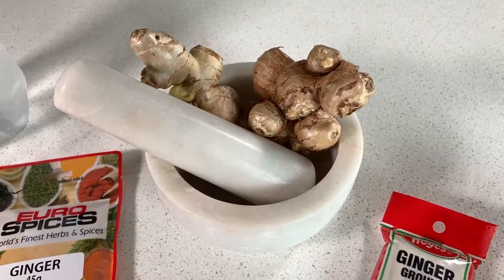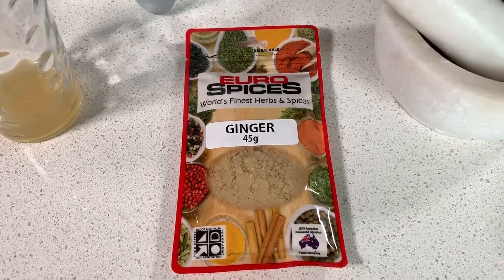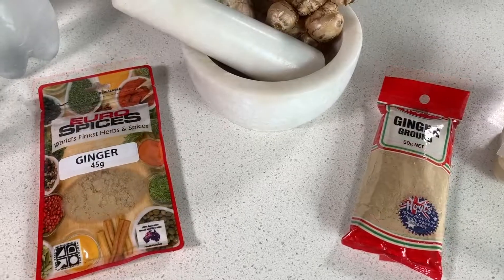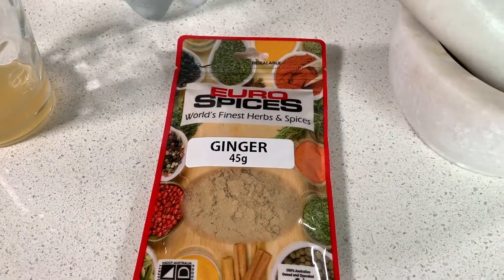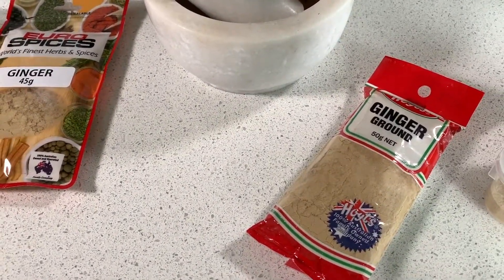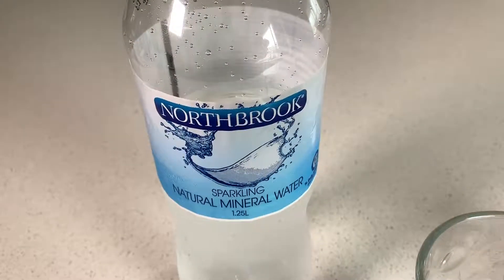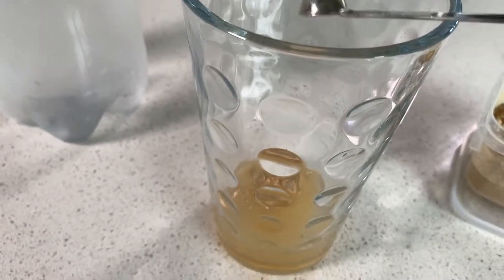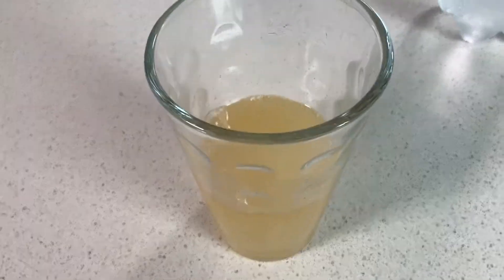Ginger and Apple Cider Vinegar Heath Tonic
Here we explore the benefits of consuming Ginger and I reveal my secret recipe for the Ginger heath tonic. This drink will have tremendous health benefits if consumed regularly.